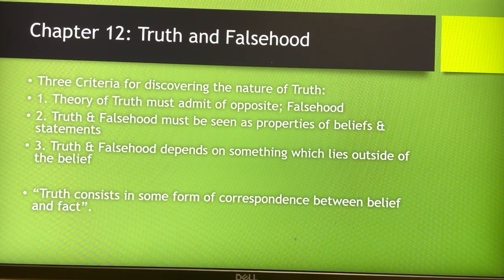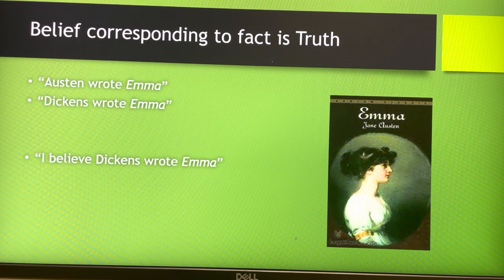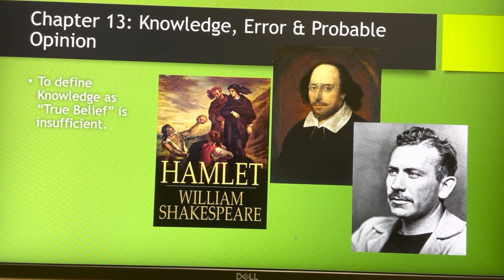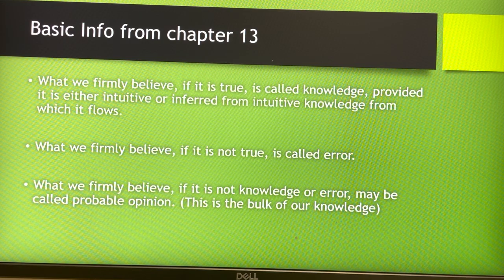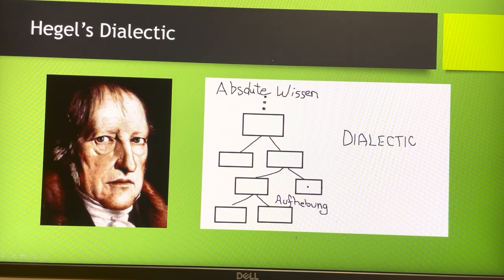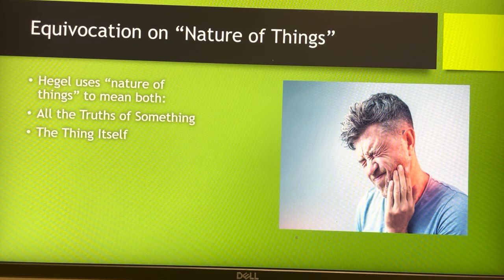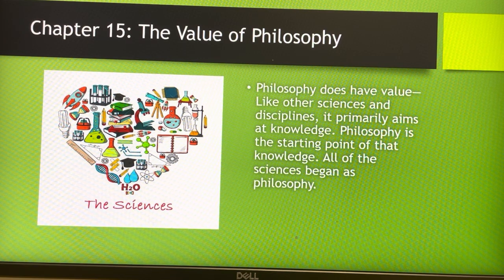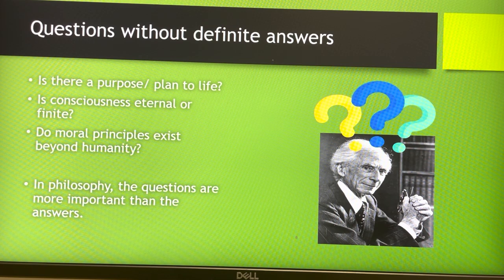Russell’s The Problems of Philosophy, Part V